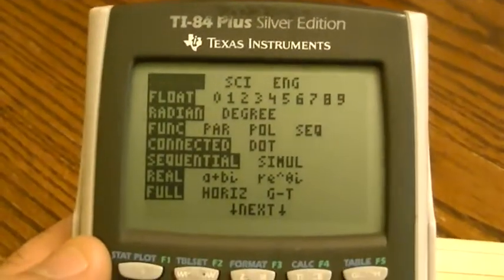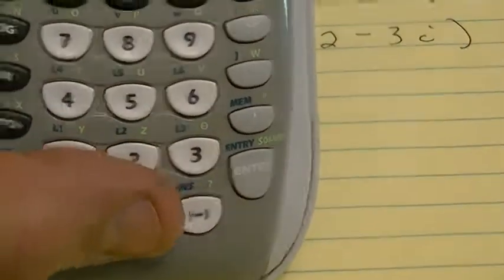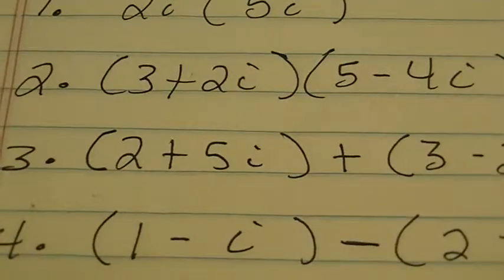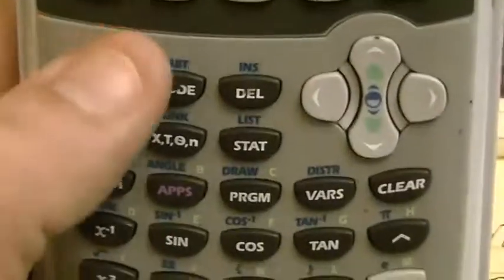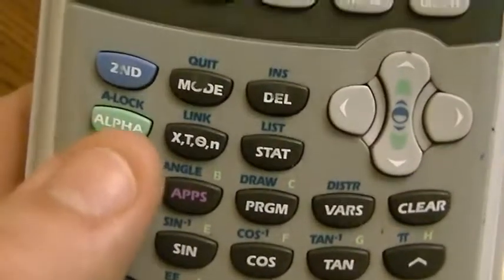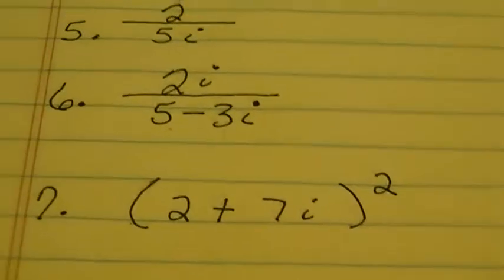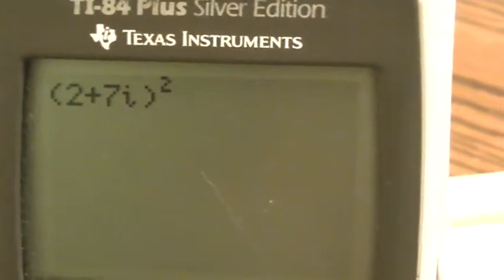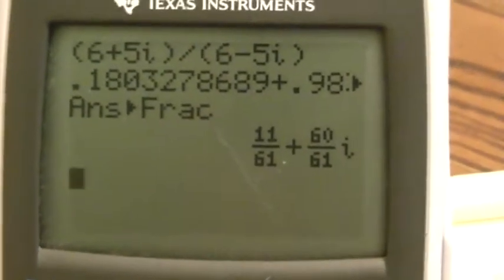Complex Number Operations on the Calculator.MP4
I show how to work operations on complex numbers.